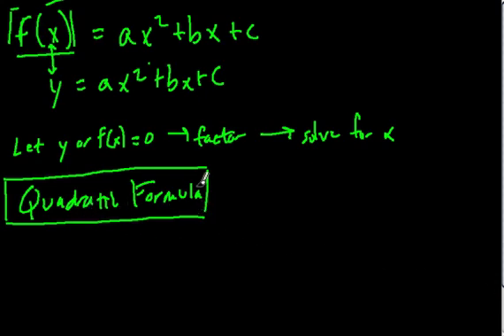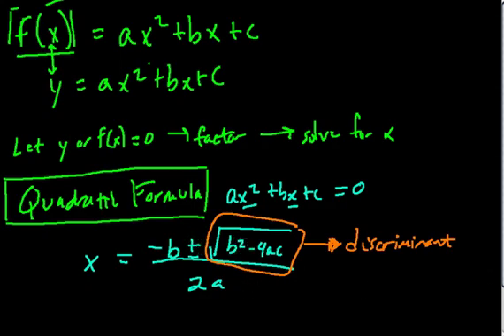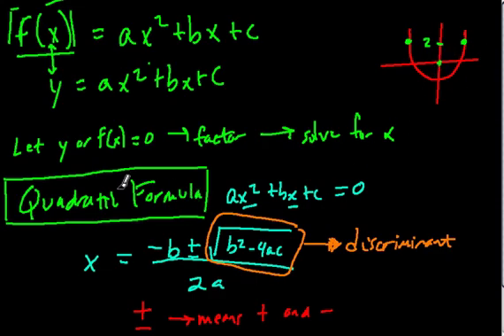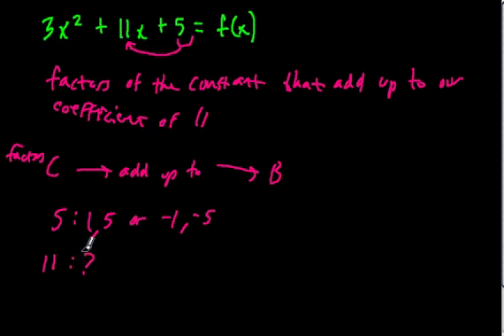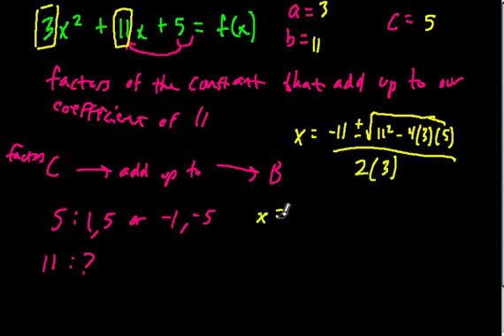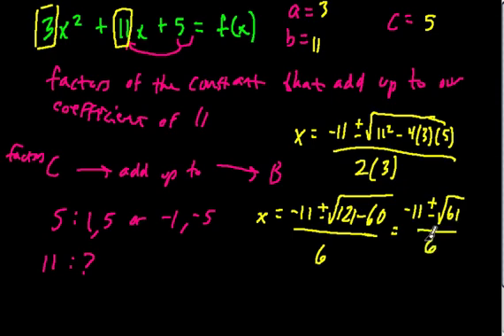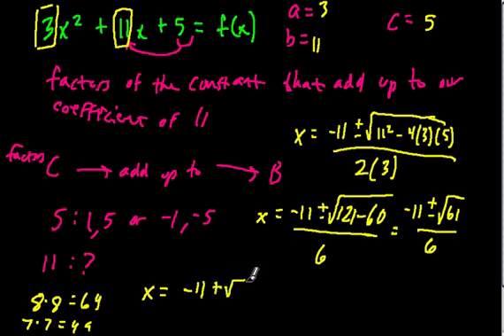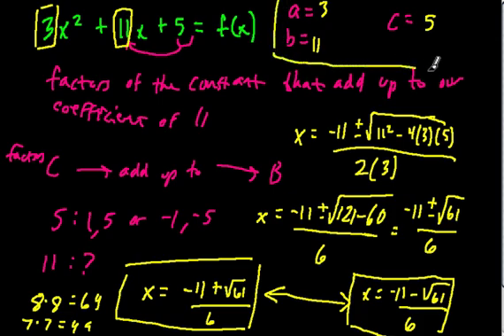Quadratic Formula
Using the quadratic formula to solve for x